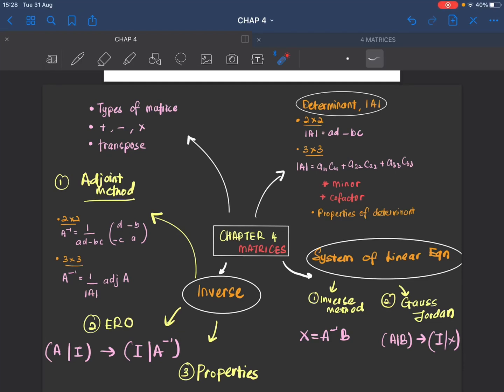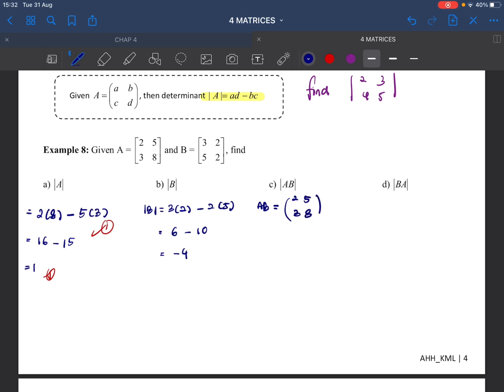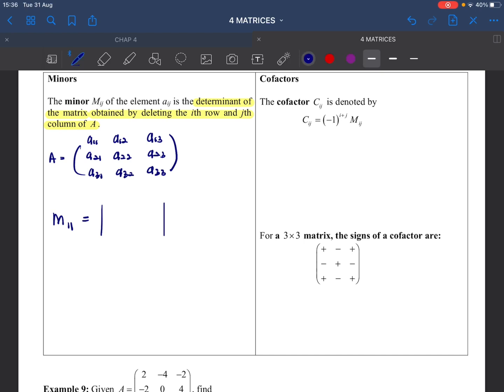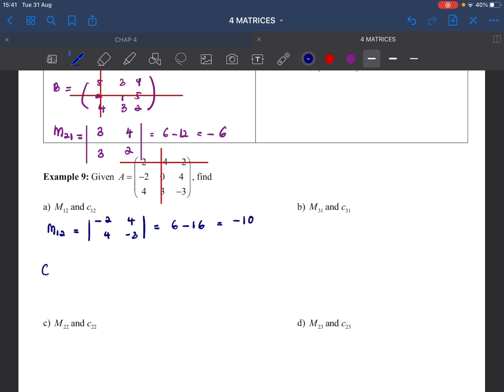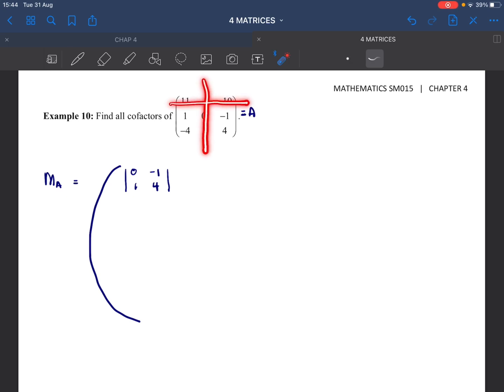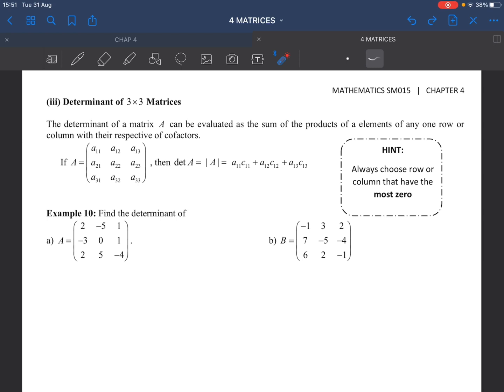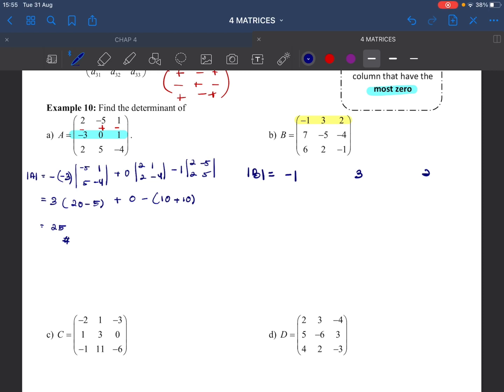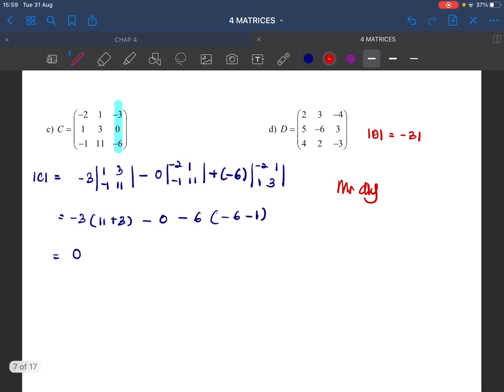Part 1: 4.2 Determinant of 2x2 and 3x3 matrix | Matrices